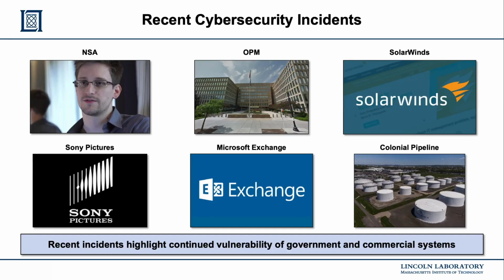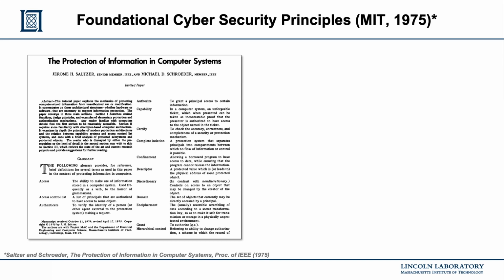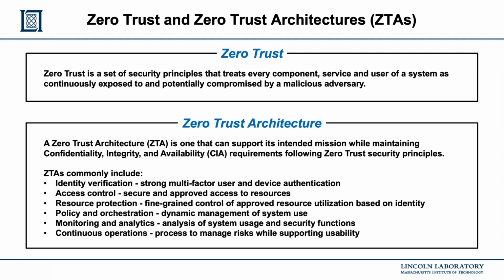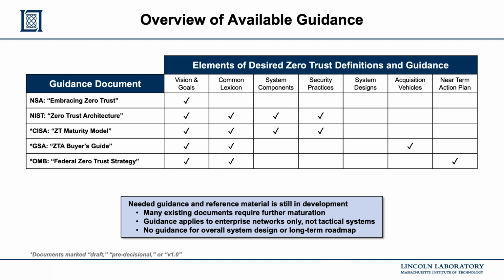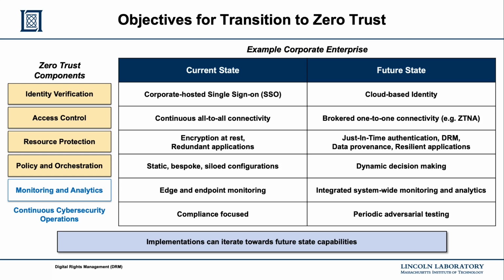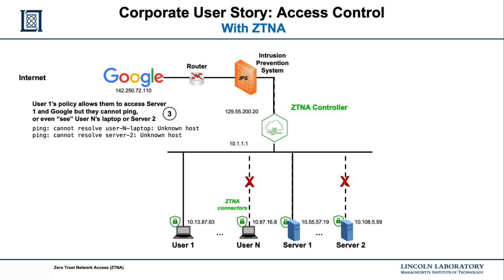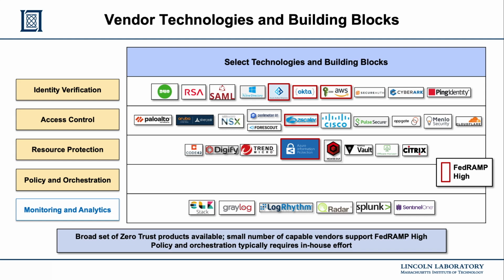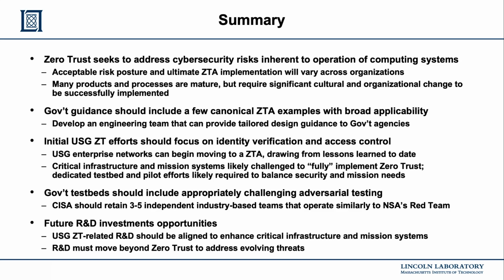Overview of Zero Trust Architectures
In this video we de-mystify and explain recent "Zero Trust” approaches to improve the cybersecurity of enterprise, critical infrastructure and specialized mission systems.